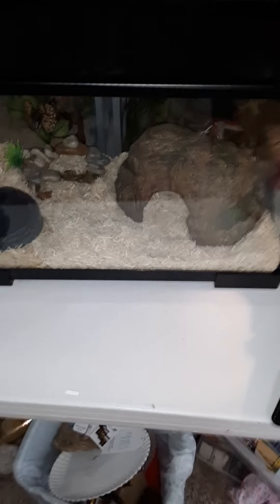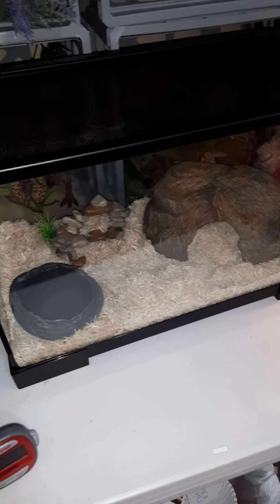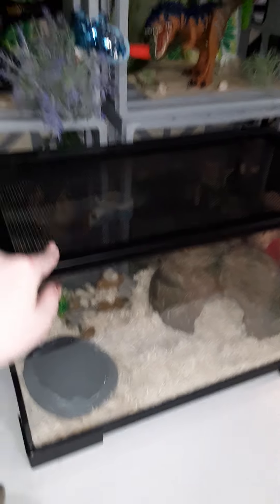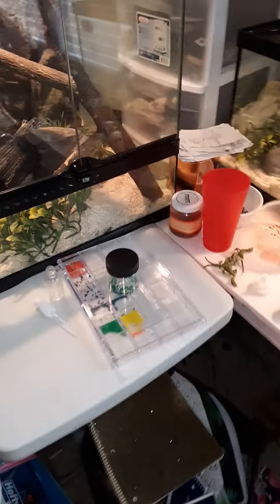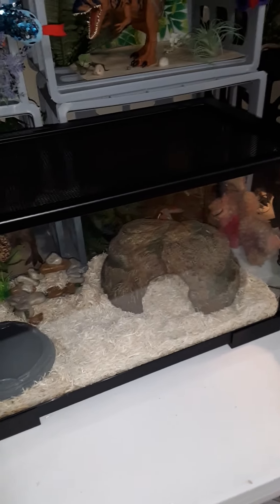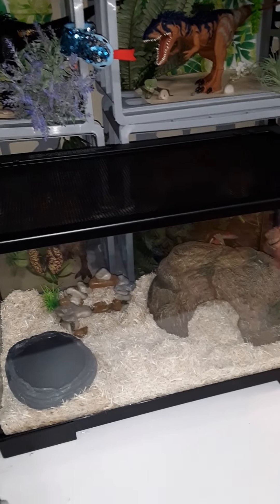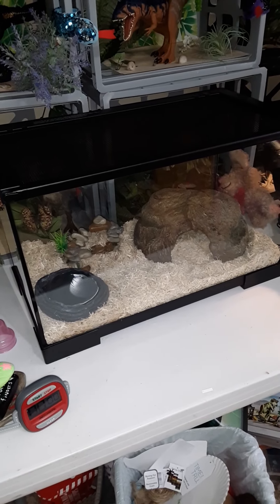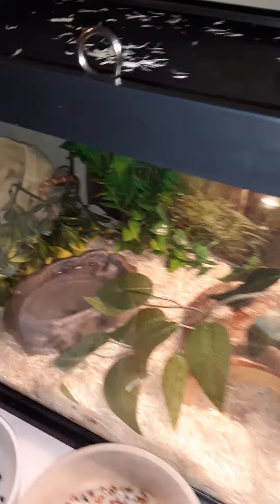Some more details on the new snake